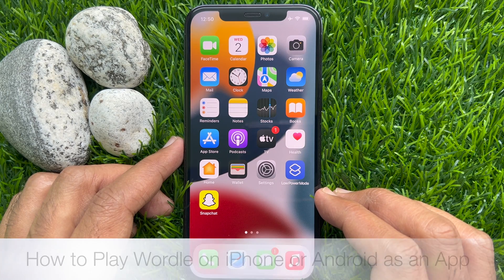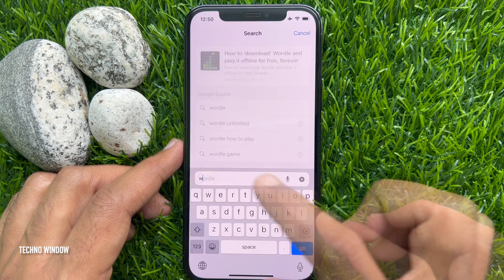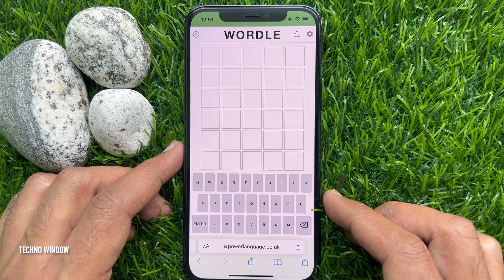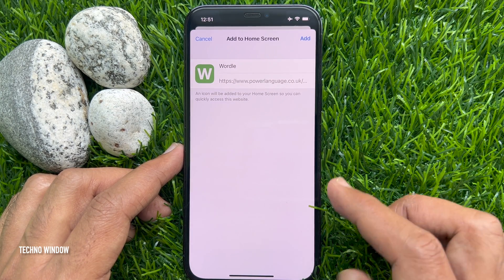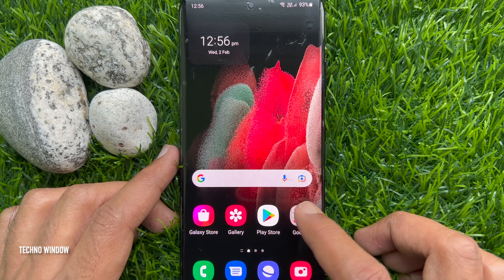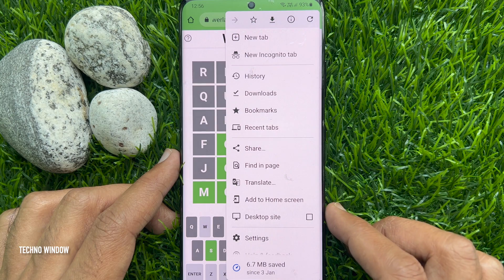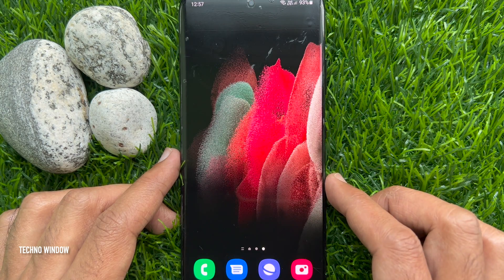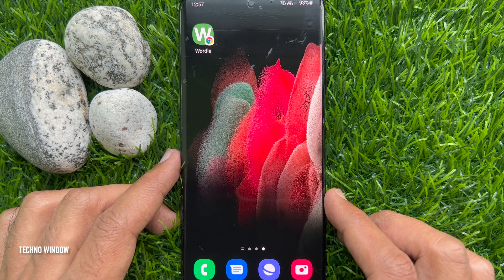How to Play Wordle on iPhone or Android as an App